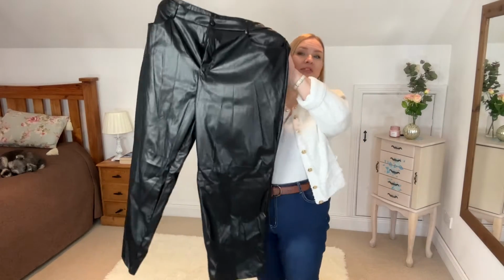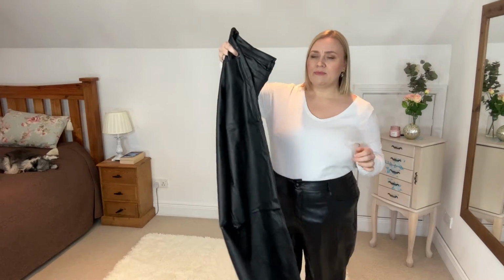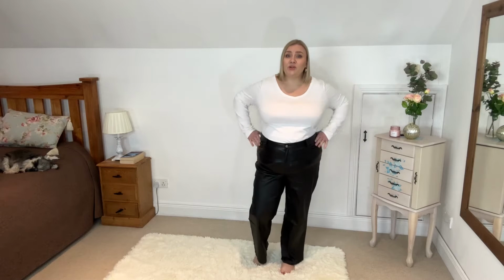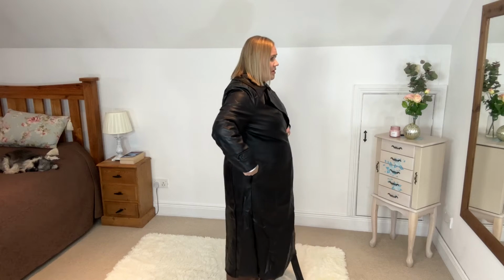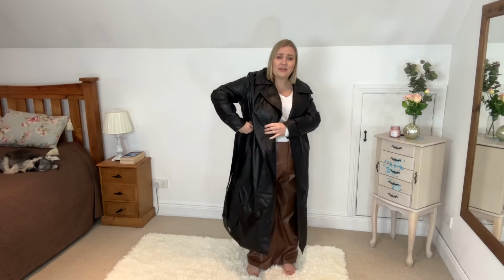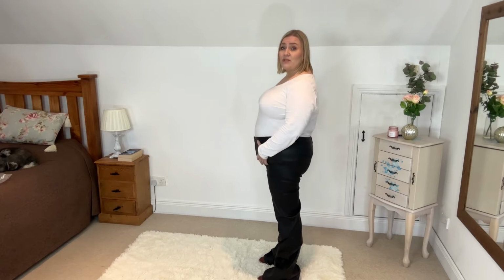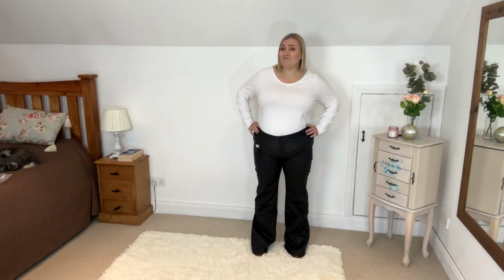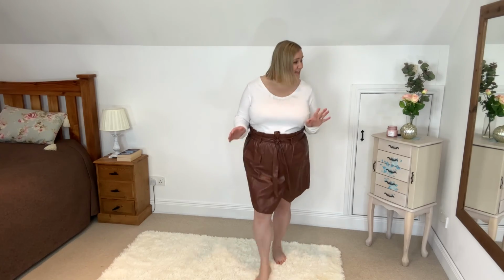FAUX LEATHER FASHION | plus size apple shaped body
I love myself a bit of faux leather but being short of it in my wardrobe I went on search on SHEIN to find a few pieces. In this video I am trying a selection of faux leather pieces, simply to see what SHEIN has to offer in terms of quality and size in faux leather for us plus size babes who has the apple shaped body.

USE CODES: 2marleen15 or marleeneu12

BODY REFERENCE
💜I'm 5'5" and a Rectangular Apple shape. I carry most of my weight on my chest and belly.
💜I'm a UK size 22
💜Measurements: Bust: 125cm (36JJ) - Waist: 120cm - Hip: 130cm

0:00 FAUX LEATHER FASHION | plus size apple shaped body
0:58 Wide leg trousers: UK
2:42 Strait trousers with silver hardware: UK
5:11 Brown trousers: UK
6:26 Jacket: UK
9:24 Abberloth flares: UK
12:48 Skirt: UK

MY FAVOURITE SHAPE WEAR:
I wear size 18-20
💚HIGH WAIST BRIEF

Please note that I live in the Republic of Ireland.